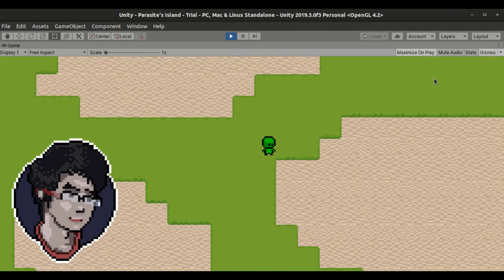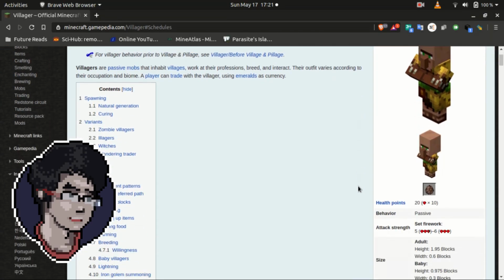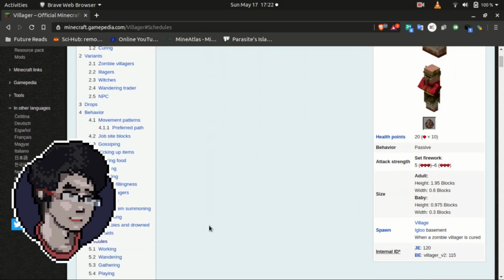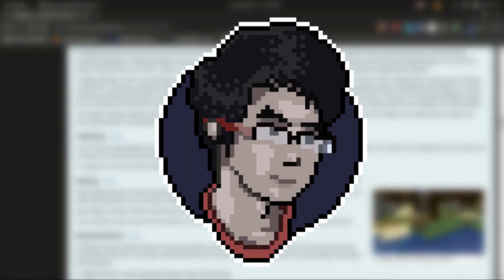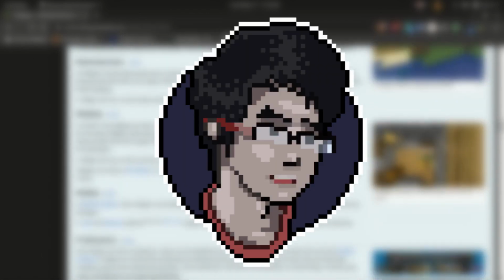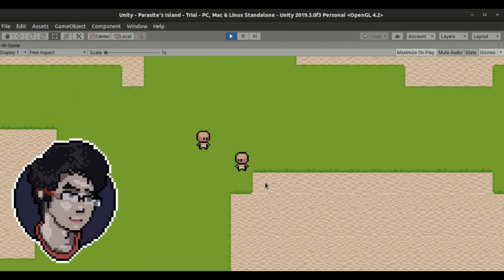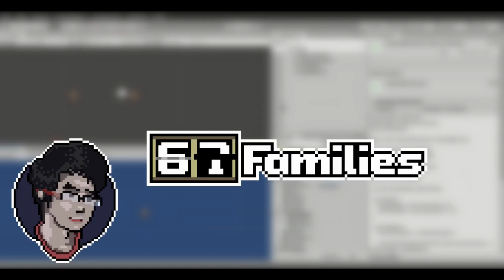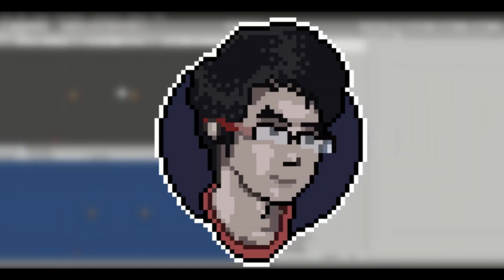Re-implementing Features | Survival Game Devlog [002]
Hello I am Arespi and welcome back to my Devlog series! in this video I am Re-implementing Features that I have temporarily removed in the previous devlog. I also discussed some plans on several mechanics that I wanted to add in the game.

Follow the development of this game outside this youtube series,